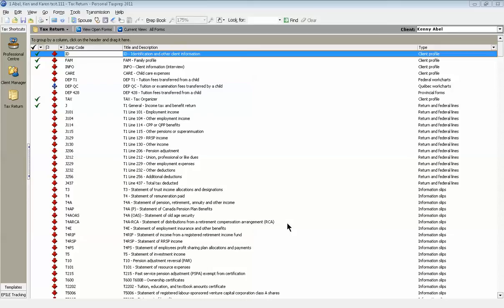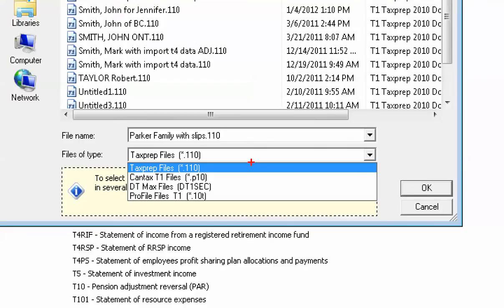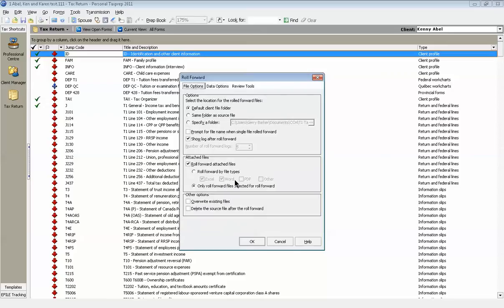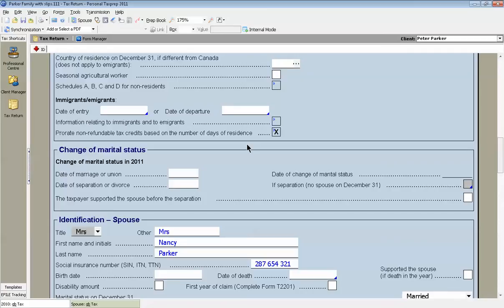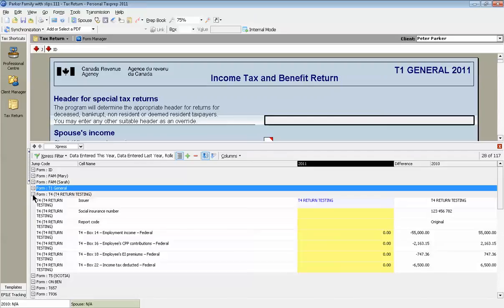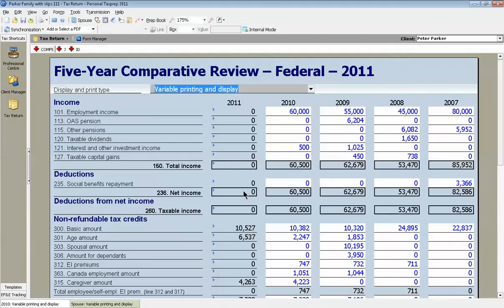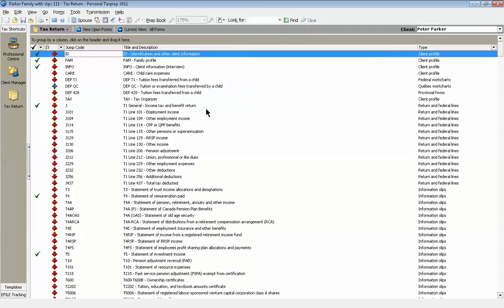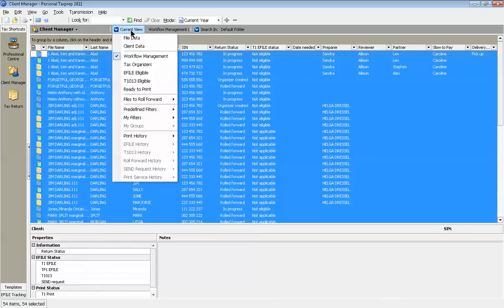Taxprep Features: Converting Data and Roll Forward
Taxprep is Canada's Leading Professional Tax Preparation Software.

In this product demonstration video you will see how easy it is to import and convert data from other tax preparation software or to roll forward prior year data.

The 5-year comparative window is a favourite way to see the data and how it is rolled forward.